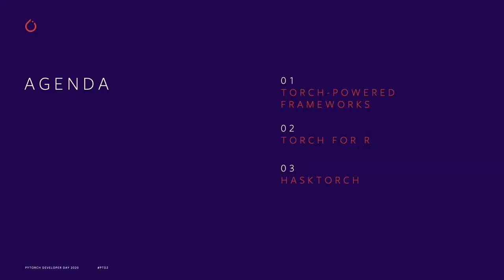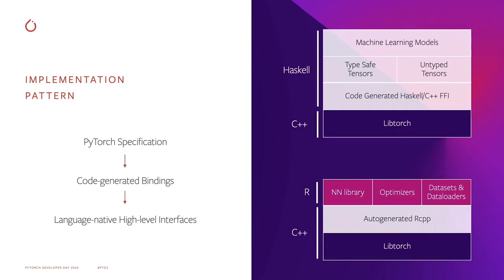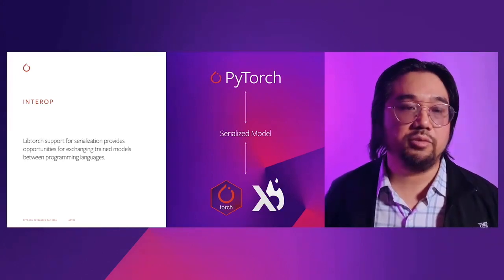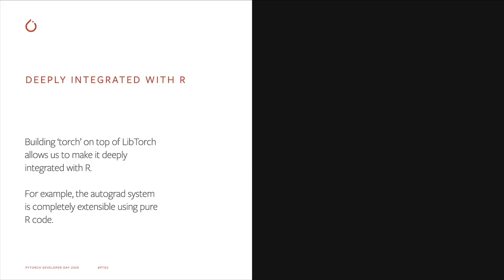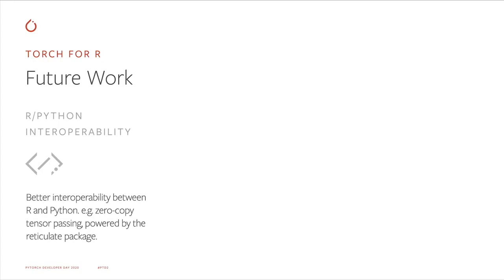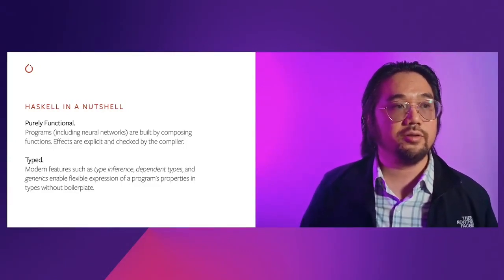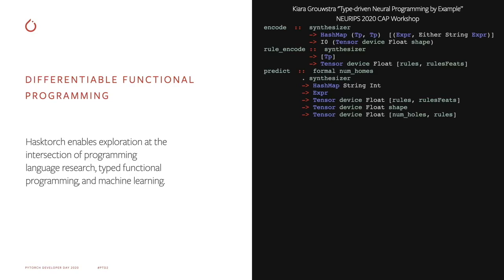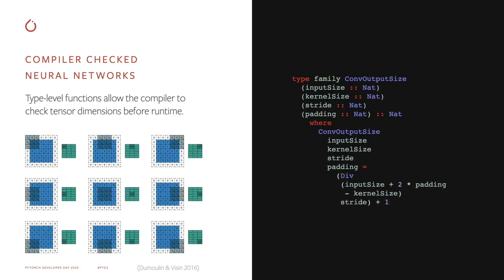PyTorch Research Talk | PyTorch Developer Day 2020